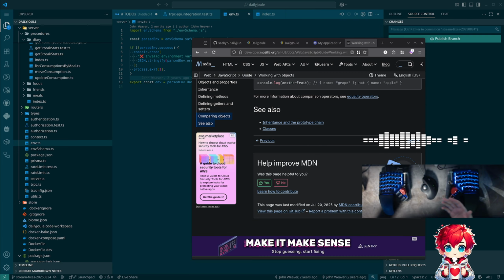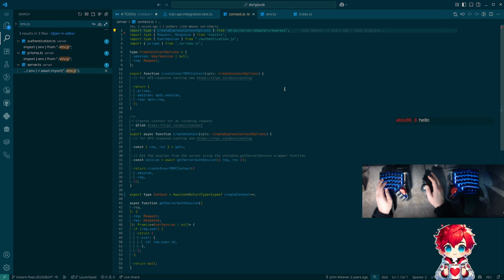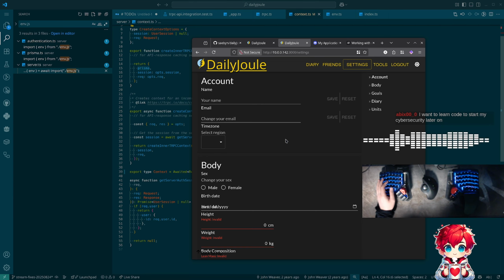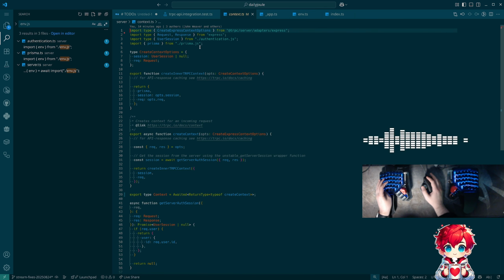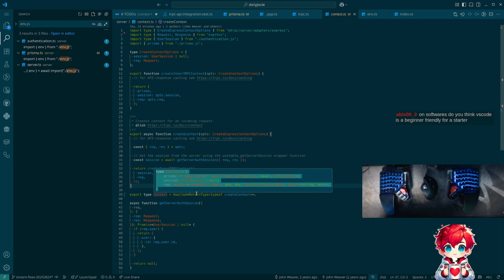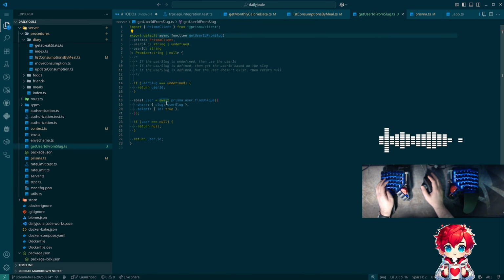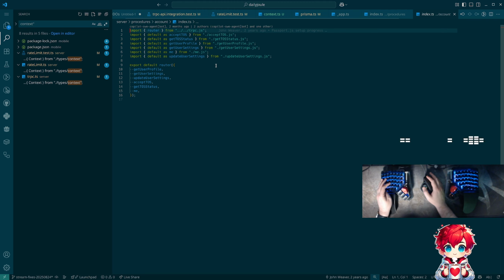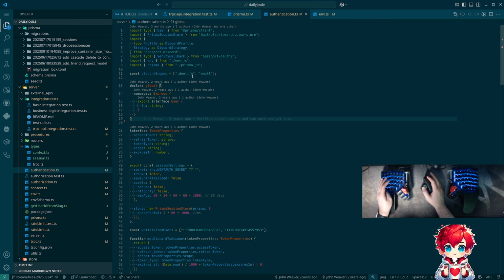Fixing Environment Variable Bugs in DailyJoule WebApp | DailyJoule WebApp Dev Stream 2 of 3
In this video, I delve into debugging environment variable issues in the DailyJoule web application while exploring solutions to streamline the development and testing process. Using TypeScript, I revisit existing code structures to identify and address inefficiencies in the codebase, with a focus on decoupling environment dependencies that are causing test failures.

During the coding session, I discuss:

- Refactoring and isolating environment configurations to fix failing unit tests.
- Addressing import dependencies with Prisma and balancing efficiency in server context creation.
- Strategies to make integration tests more robust, isolating them from strict environment requirements.
- My broader motivation for fixing the app: using it for calorie tracking and potential exercise integrations in the future.

We also dive into community interactions, where I share advice and experiences related to starting a career in coding, choosing programming tools, and learning resources for beginners. Highlights include learning Python basics, problem-solving with tools like Codewars or Project Euler, and the importance of practice and experimentation in programming.

Notably, I also examine how IDEs like VS Code and platforms like Linux (Mint and NixOS) support development workflows and discuss the pros and cons of using AI tools such as ChatGPT or GitHub Copilot for coding assistance.

Join me as I navigate debugging challenges and share tips for improving both personal coding practices and tool efficiency.